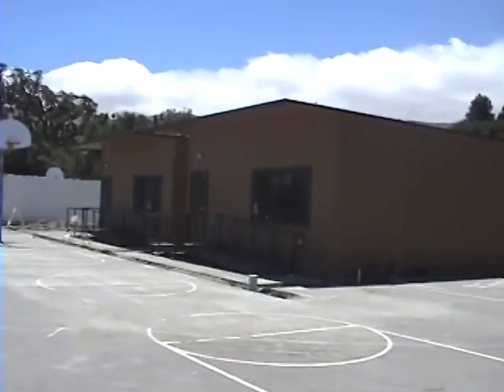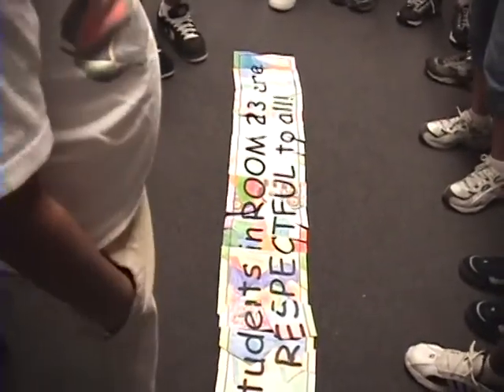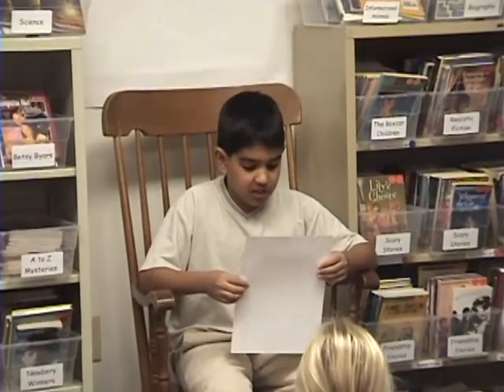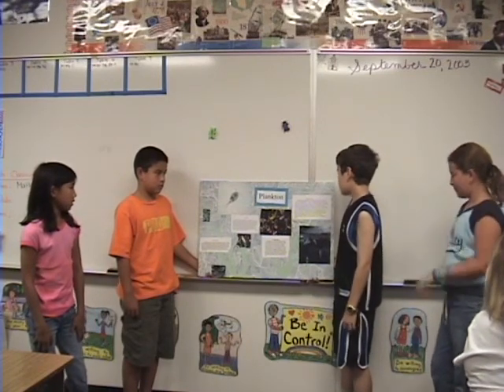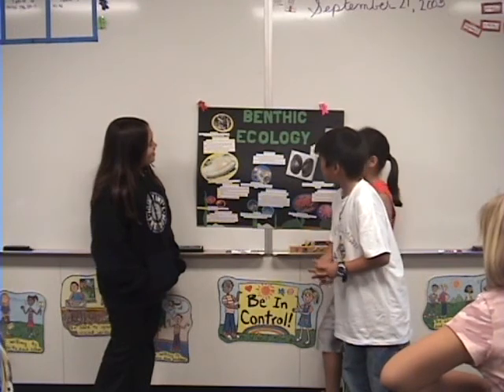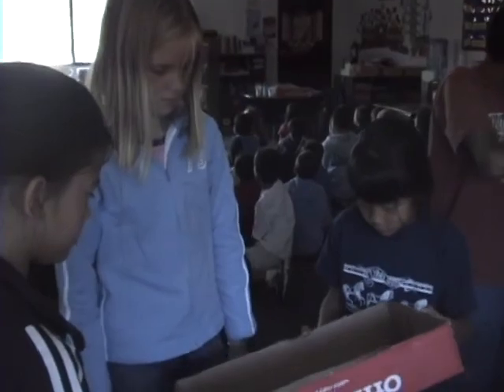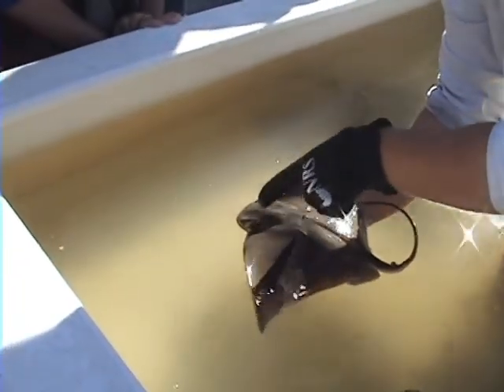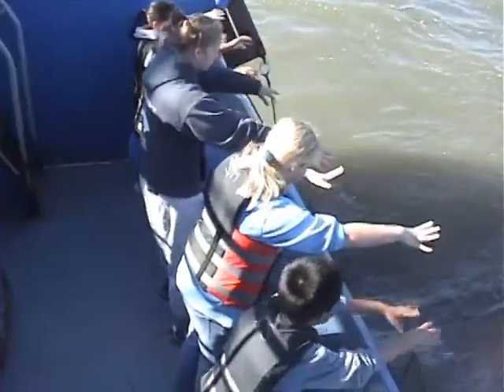5th Grade Memories Pt 1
0:00 Bye Bollinger Canyon
12:15 Hello Room 23!
13:19 Life Skill Banner
14:57 Getting to Know You Game
17:13 Constitution Pt. 1
19:54 Book Club Meeting
21:58 Constitution Pt. 2
23:57 Star of the Week
27:39 Class Officer Speeches (1st Trimester)
37:41 Reader’s Workshop
38:51 Working on MSI Projects
40:25 MSI Project Presentations
1:02:23 Correcting Homework
1:05:59 Book of the Month Pt. 1
1:09:50 Class Constitution
1:11:42 Kite Assembly
1:14:09 Reading Buddies
1:16:26 Spirit Day
1:16:41 Art with Ms. Tess
1:20:23 Pajama Day
1:20:38 P.E.
1:24:21 MSI Field Trip
1:52:19 Book of the Month Pt. 2